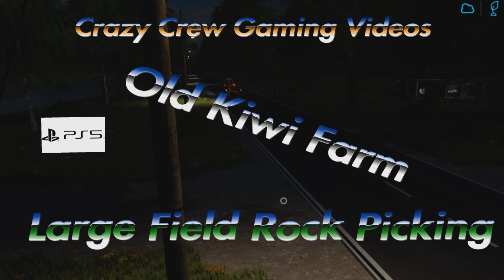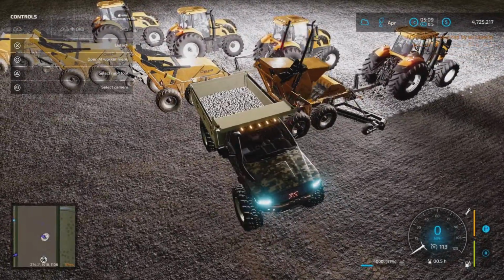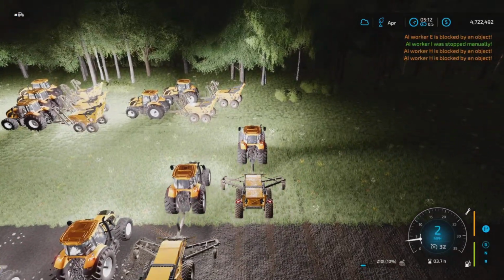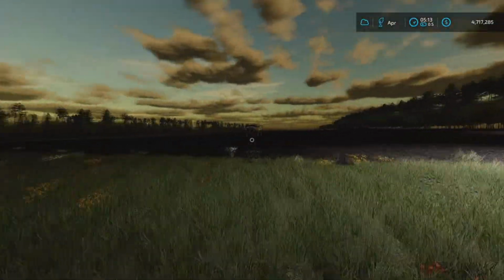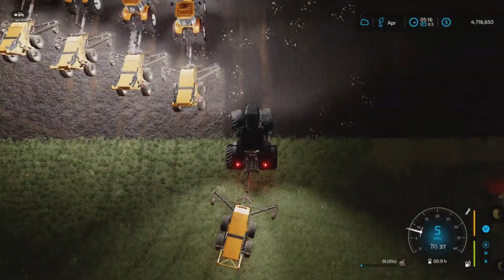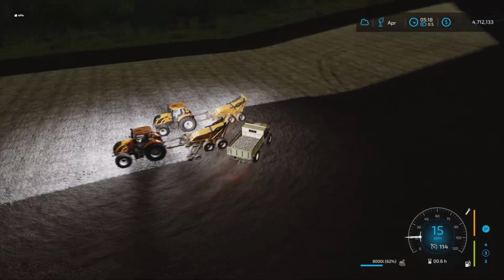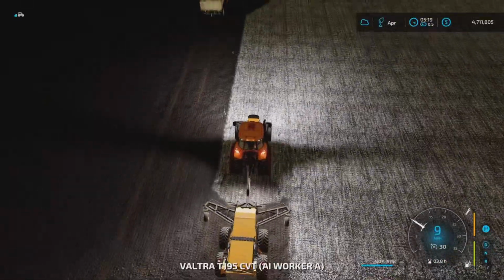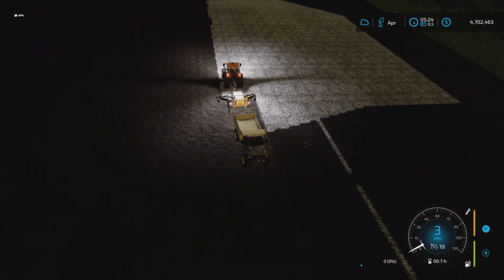Rock Picking Large Fields on Farming Simulator 22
Rock Picking a Large Field.

Game Live Streams with friends.

Game: Farming Simulator 22 by Giants Software
Console: Sony PlayStation 5
Music From Epidemic Sounds ( CrazyCrewPlaylist)